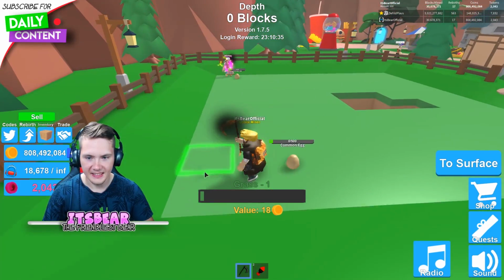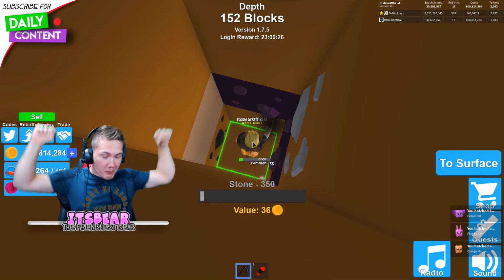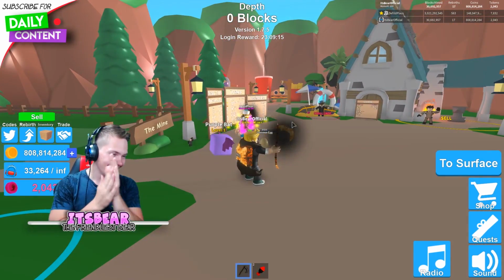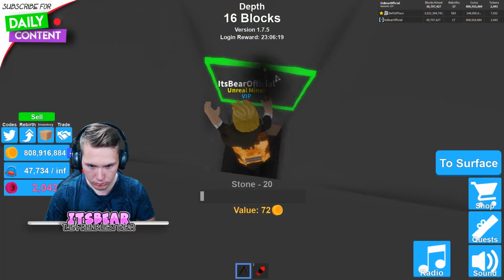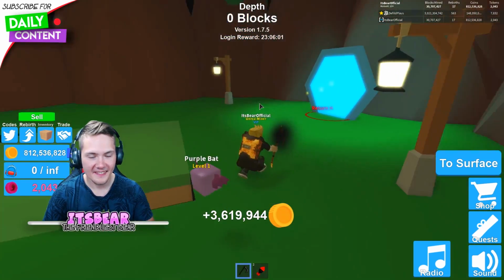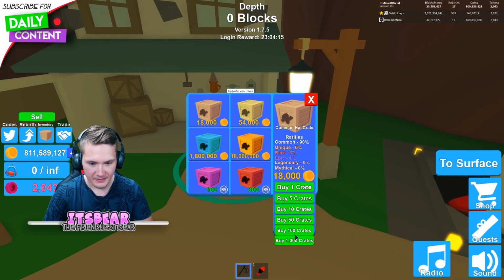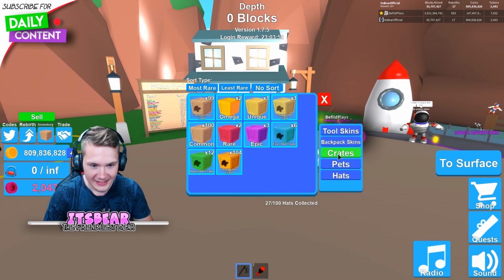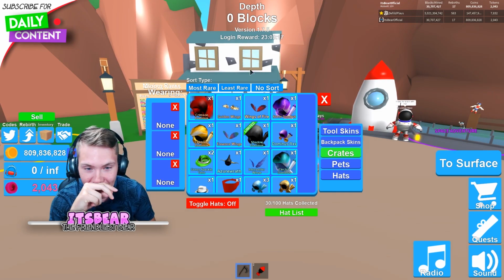ROBLOX MINING SIMULATOR: FREE GAMEPASS CHALLENGE?! (w/ DefildPlays)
Today in roblox mining simulator defildplays and myself take on the new gamepass challenge! watch as this epic challenge unfolds

We're here with Roblox Mining Simulator! Can we hit 50 likes?!

❱Play Mini Golf!